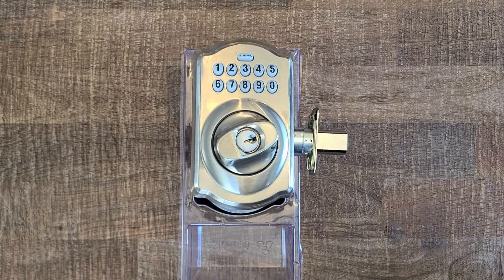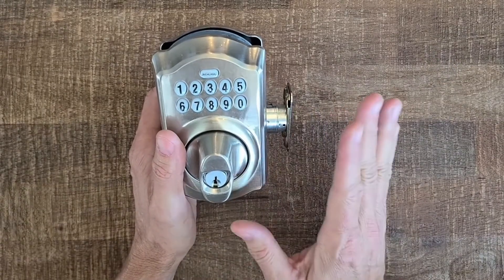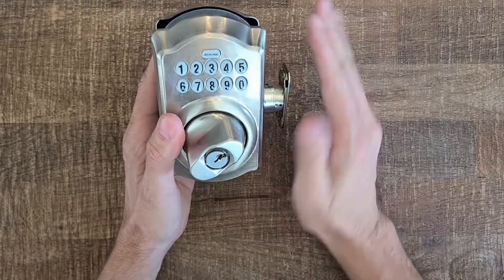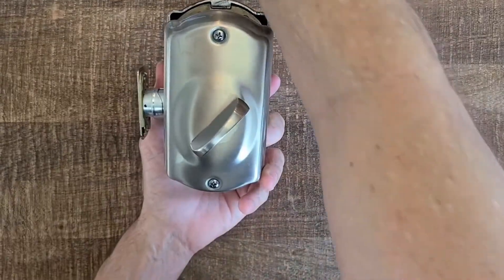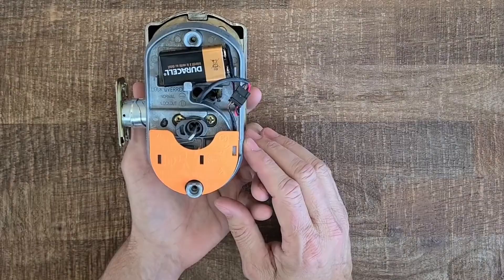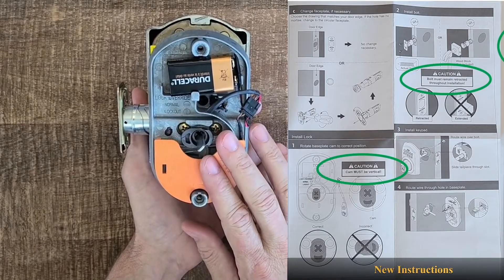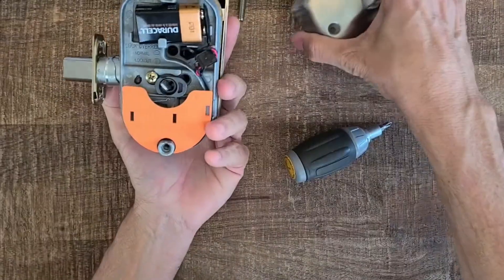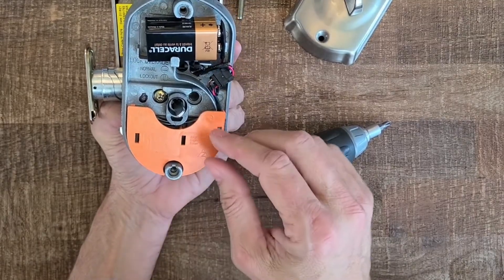Help! The Schlage Button Unlocks my Door! How to Fix a Schlage Electronic Deadbolt.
If you've just installed or moved into a home with a Schlage BE365 Electronic Deadbolt, you may have noticed that the lock doesn't work correctly.

From the exterior of the home, when you press the Schlage button the door unlocks without using a code!  You may even need to enter a code to lock the door from the outside.

Has your lock failed?

No, when the Schlage button unlocks your door, your Schlage electronic BE365 deadbolt was installed wrong.

It is an easy problem to solve, and we show you how to fix it.

00:00 Intro
00:10 Problem: Schlage Unlocks Without Code
01:08 Proper Function of Schlage Electronic Deadbolt
01:34 Incorrect Function - Unlocks Without Code
02:17 Incorrect Function - Needs A Code To Lock
02:50 Cause of Incorrect Functioning Lock
03:27 Schlage Improves Design Of B365 Deadbolt
04:02 Correct Installation
04:48 Demonstration of Fixed Schlage B365